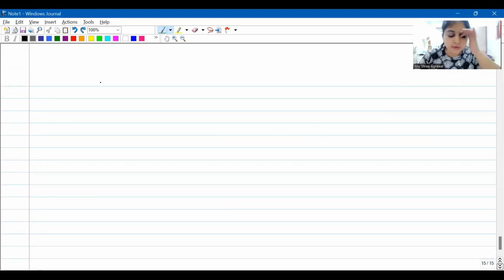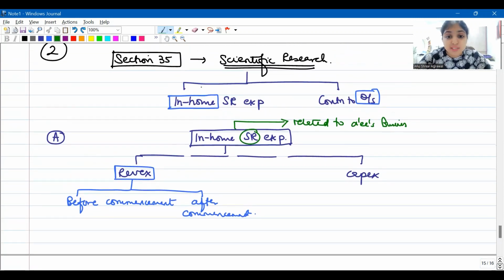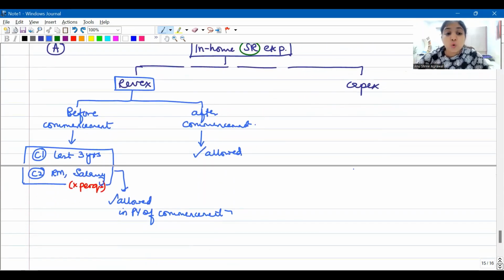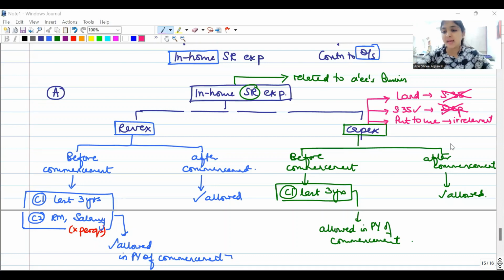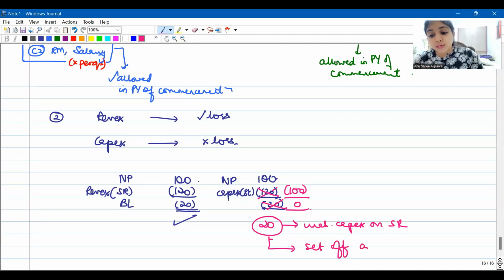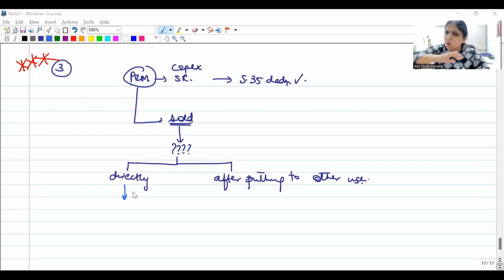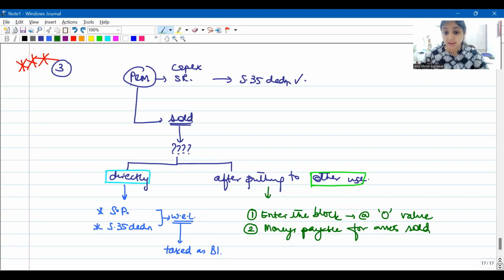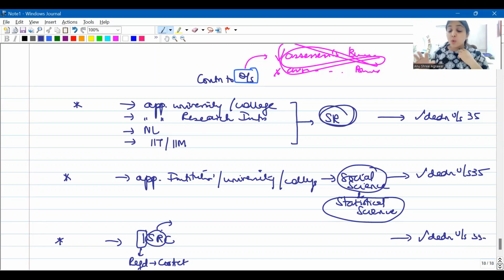S. 35 Scientific research - discussion of provision for CA/ CS/ CMA Inter Students (in English)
This video has a detailed discussion of S. 35 relating to scientific research. Applicable for CA/ CS/ CMA Inter. Watch in 1.5x speed.